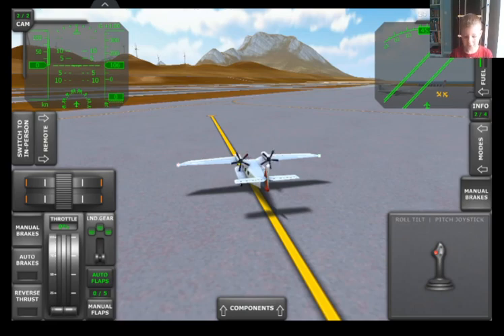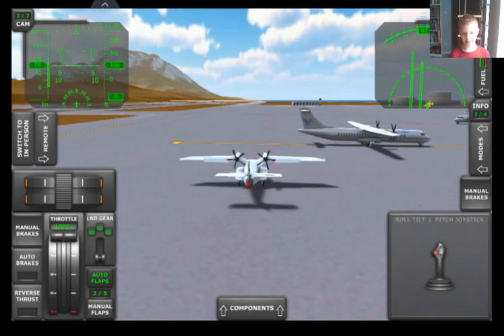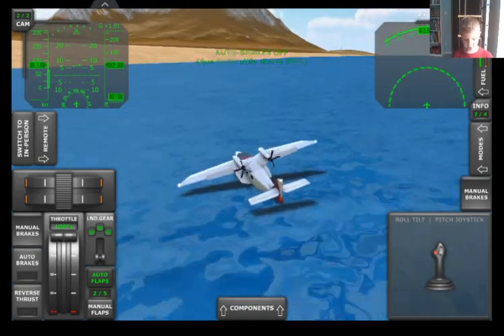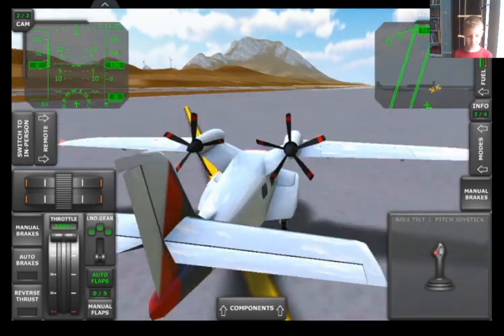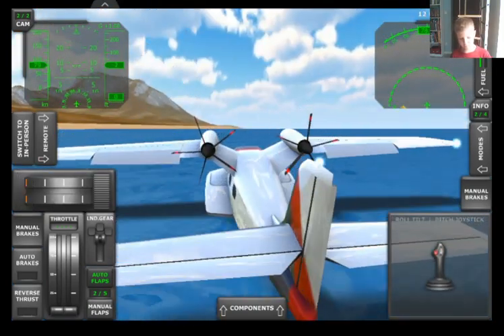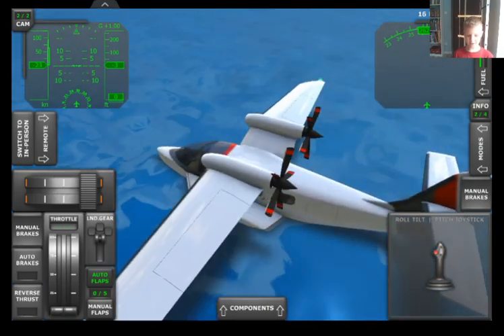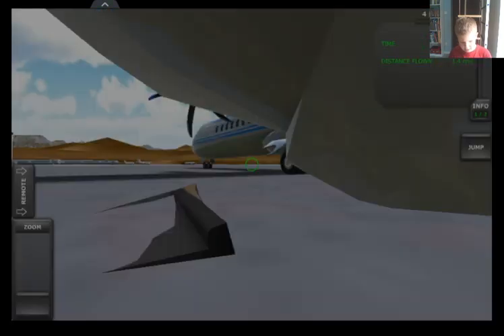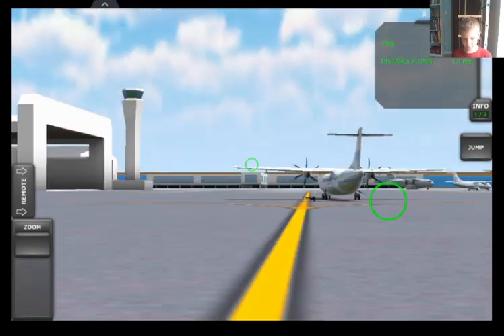CAN WE DRIFT ON WATER? Experiments